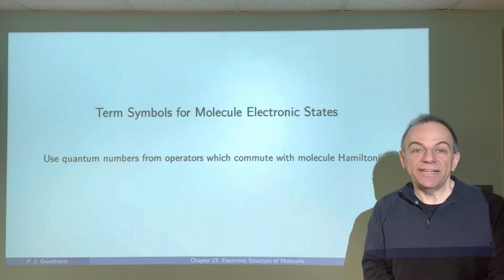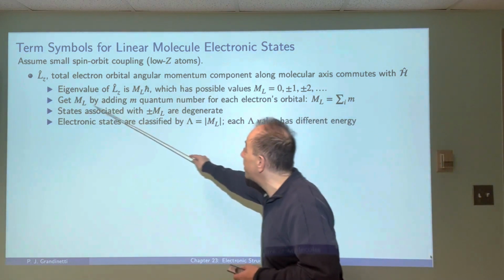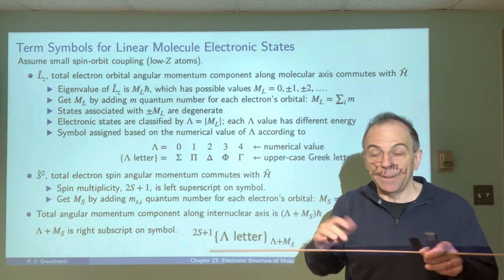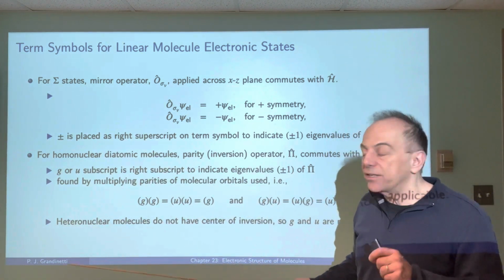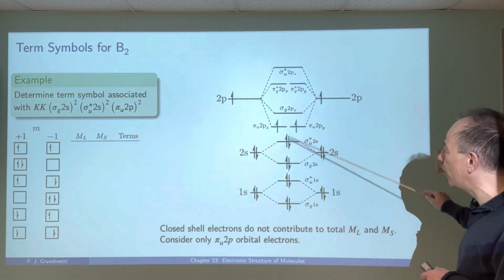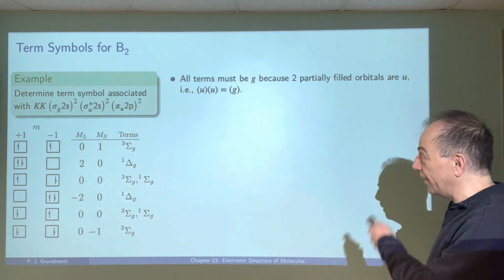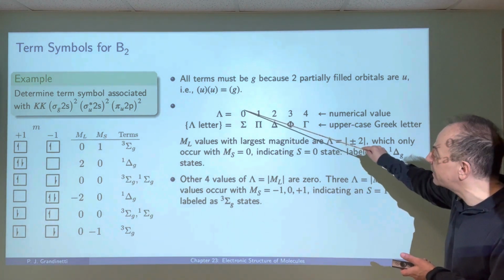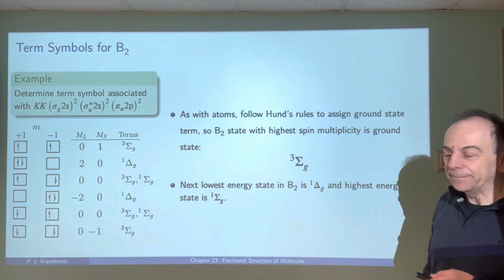Chap23 part 5-Electronic Structure of Molecules